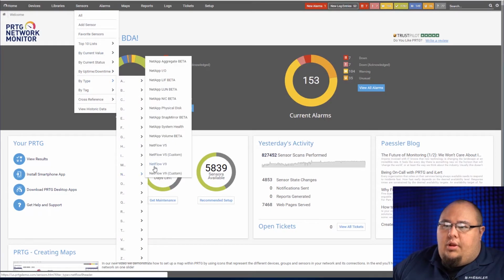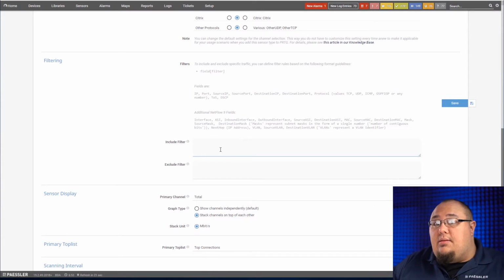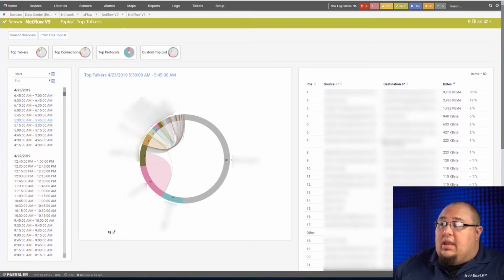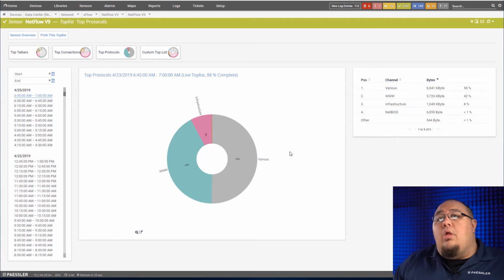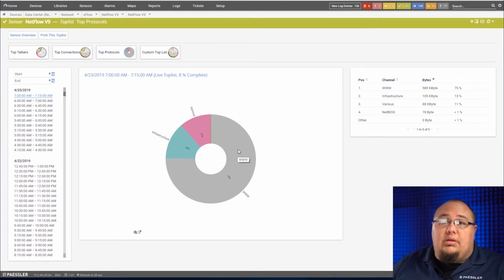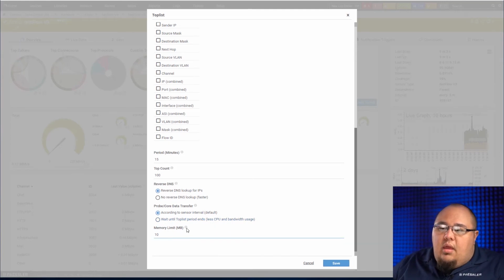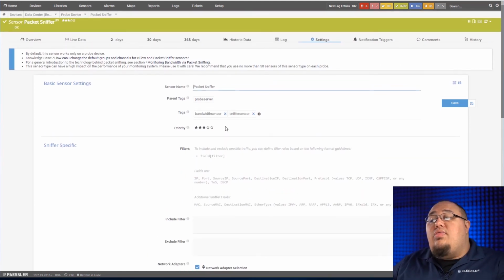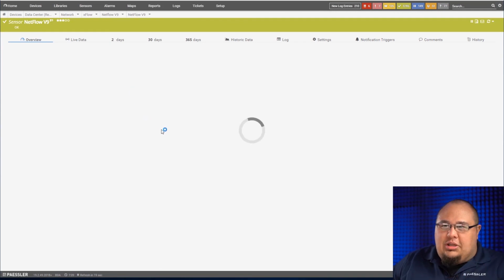PRTG Tutorial: Bandwidth Monitoring With Flow and Packetsniffing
In this tutorial you get to know everything about bandwidth monitoring with flows and packet sniffing with PRTG Network Monitor.

Professional All-in-One Packet Sniffing Tool
- PRTG monitors traffic and data packets
- PRTG filters by IP address
- PRTG filters by protocol
- PRTG filters by data type

Table of Contents:

0:00 - Intro & disclosure
0:24 - NetFlow Sensor
1:06 - NetFlow Settings
4:22 - Top Talkers
7:20 - Top Connections
8:02 - Top Protocols
11:57 - Custom Toplist
15:22 - Packetsniffing Sensor
17:12 - Costum and parentheses
19:45 - Outro

PRTG's packet sniffing gives you valuable insights about your infrastructure and network performance. PRTG is a packet sniffer tool for Windows that offers a number of possibilities for monitoring everything like bandwidth and traffic. When monitoring data packets, PRTG uses different technologies like SNMP, Netflow, WMI, REST APIs and network sniffing.

The PRTG Dashboard shows clearly which applications use most bandwidth and how much traffic flows through your network. Thus you are able to stop bandwidth hogs and put your resources to better use.

What is packet sniffing?
Packet sniffing is the process of capturing each packet that is transmitted over the network and analyzing its content. Most of the time, packet sniffing is used to troubleshoot network problems or to gather network statistics. The software or device used for capturing packet data is called packet sniffer, packet analyzer, network sniffer or simply network analyzer.

The Packet Sniffing Tool PRTG offers a quick graphical overview as well as detailed statistics about different parameters such as CPU usage or network bandwidth.

The Packet Sniffer Sensor monitors, among other things:
Total traffic
Port sniffer
Web traffic (HTTP, HTTPS)
Mail traffic (IMAP, POP3, SMTP)
File transfer traffic (FTP, P2P)
Infrastructure traffic (DHCP, DNS, ICMP, SNMP)
Remote control (RDP, SSH, VNC)
Other UDP and TCP traffic

All-in-one NetFlow Analyzer PRTG
- NetFlow Analyzer PRTG analyzes your bandwidth & traffic
- PRTG supports all different NetFlow versions
- PRTG analyzes all important Flow protocols
- The PRTG NetFlow Analyzer saves and processes flows

Get a holistic view of your network with NetFlow Analyzer

NetFlow Analyzer PRTG lets you check and monitor your bandwidth and determine, for example, the amount of network traffic caused by IP addresses, protocols, or programs. In order to carry out such an analysis, you'll configure your routers such that flow packets are sent to a computer with a PRTG probe. NetFlow technology puts little strain on your CPU and is especially adapted for networks with heavy data traffic and bandwidth.

NetFlow protocol is mainly supported by Cisco routers and switches.
With the PRTG NetFlow Analyzer you can get a holistic view about your network, keep an eye on your network traffic and what your bandwidth is being used for.

PRTG: A NetFlow analysing software, without any additional costs

No upgrade necessary
PRTG is an all-in-one tool! The monitoring tool requires no additional upgrade or tool to analyze your bandwidth using Cisco NetFlow. All it takes is a standard PRTG configuration and you’ll be on your way to monitoring the entire traffic which passes via your routers and switches.

One tool for everything
With PRTG, you get one central software solution for all of your monitoring topics – and a complete overview. The need for a combination of many different tools is a thing of the past. PRTG lets you monitor your bandwidth use, server, CPU, traffic analysis, website, cloud services, and much more. And can be used as a professional NetFlow Analyzer software, as well.

Quick configuration
PRTG uses an intelligent Auto Discovery to automatically set up comprehensive monitoring, and creates all the sensors you need. Switching from other NetFlow Analyzer software to PRTG therefore takes no time at all.

Toplists
By default, Toplists in PRTG always split up the traffic analysis within the sensor among Top Talkers (bandwidth use according to IP address), Top Connections (according to connection), and Top Protocols (according to protocol). With Toplists, you’ll enjoy a categorized overview which makes NetFlow traffic analysis easy.